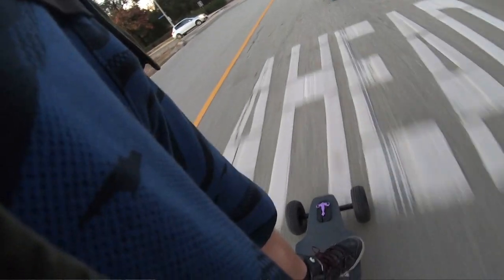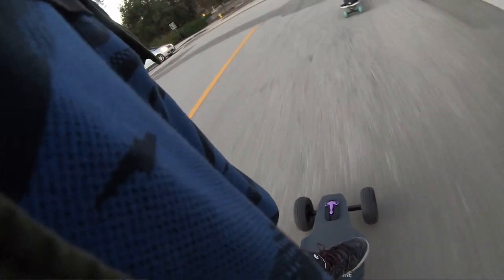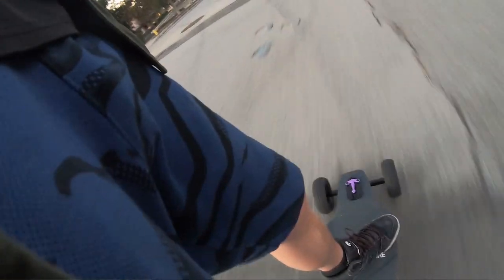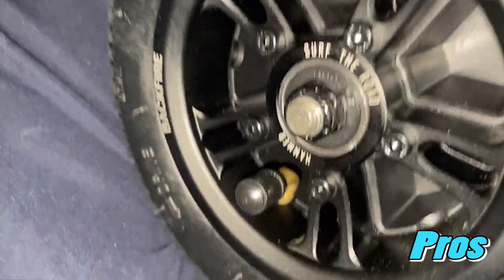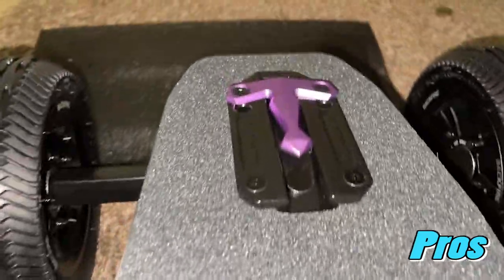Backfire HAMMER First Impressions / Review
Hello Friends! Today I wanted to share my thoughts on Backfire Boards Hammer, Their latest Belt drive board with loads of power. Have YOU tried Backfire boards?

Range: 30-38km / 18-22miles (80kg rider S mode 30km/h speed flat road)
Speed: 48KM/h / 29MPH
Battery: 50.4V 518Wh, Changhong Sunpower 21700 Cells
Motors: 1600W *2 Ultra-High Power Ultra-High Torque 6370 Motors
Deck: Flexible Drop Down Deck (ABS + Glass Fiber)
Wheels: 160mm / 6 Inch Pneumatic Tires
Trucks: 10 Inch Front & Back Double Kingpin Trucks
System: 12S High Voltage and High Efficiency Electronic System

Send Me Anything! Address Below 👇
RealJoshTv
United States